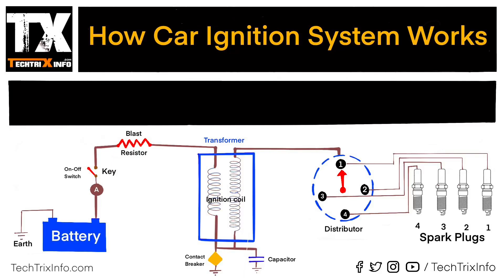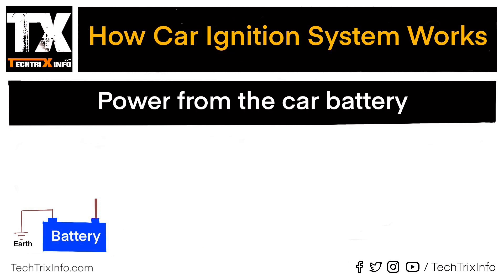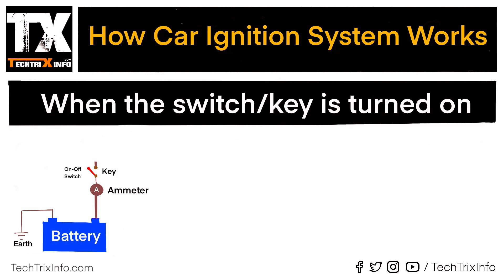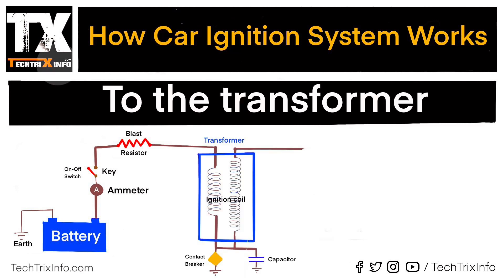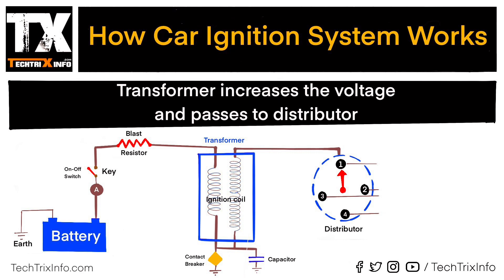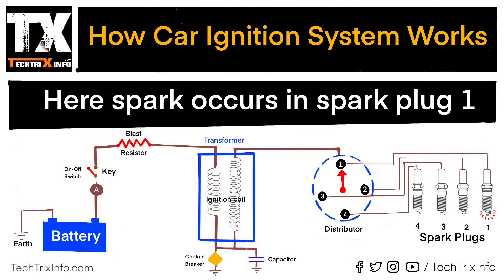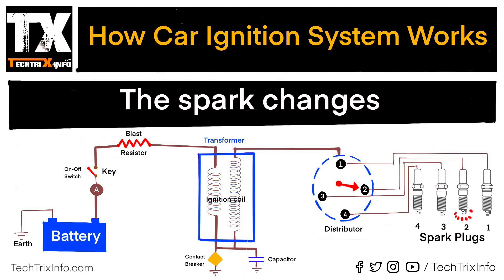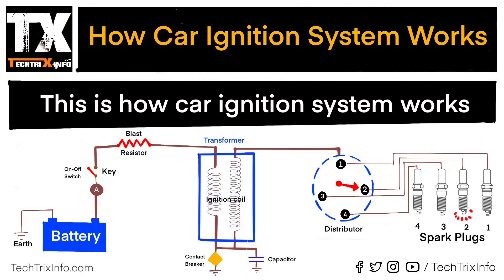How car ignition system works | 1 Minute Video.